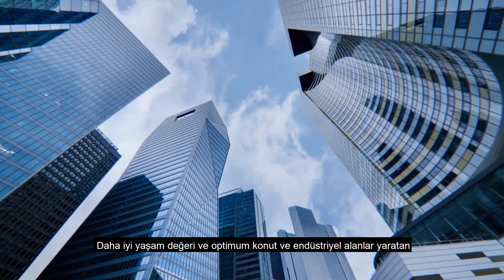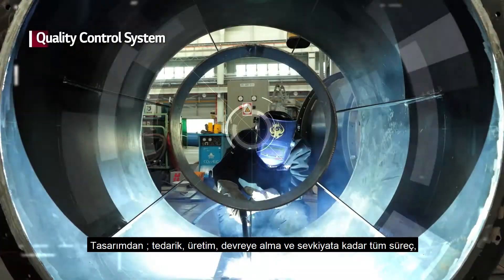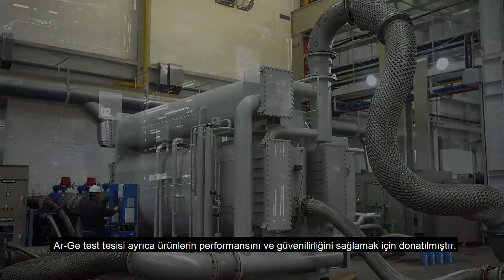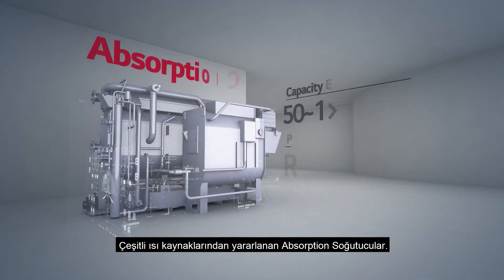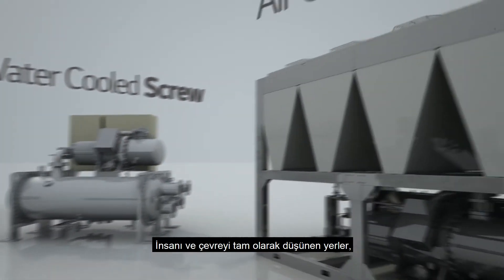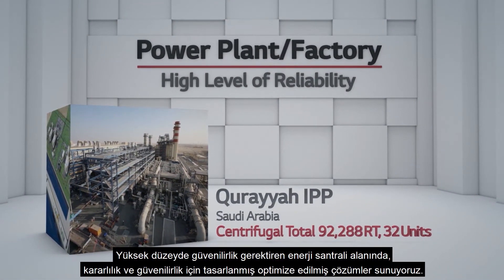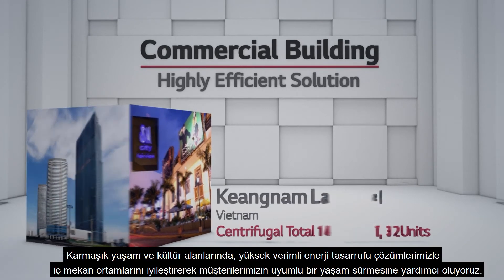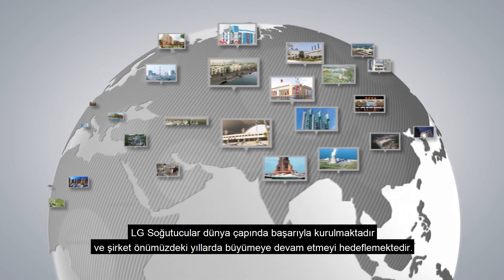LG Chiller Soğutma Sistemleri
LG, Chiller Soğutucu Grubu altında, büyük binalar ve tesisler için etkin soğutma sağlamak üzere tasarlanan ideal, güçlü, enerji verimli ve düşük maliyetli hava soğutma çözümleri sunuyor. Dünyanın dört bir yanında toplu yaşam, ofis, kamu binaları, AVM ve kültürel etkinlik merkezleri LG Chiller ile iklimlendiriliyor.